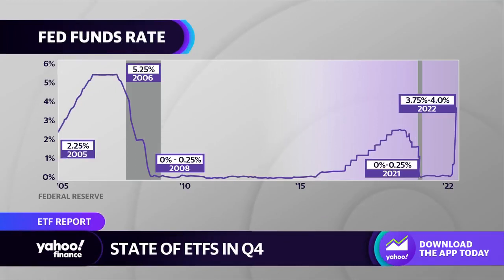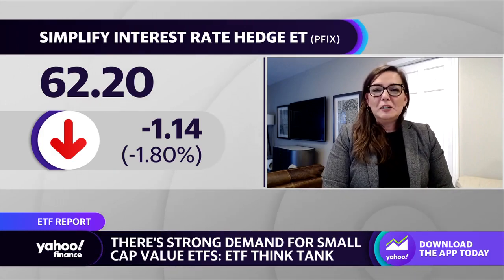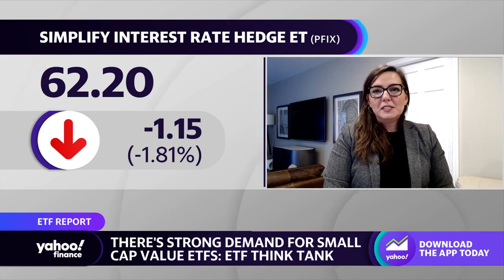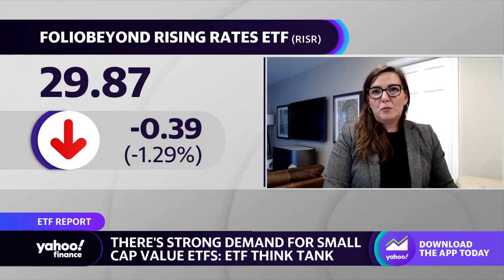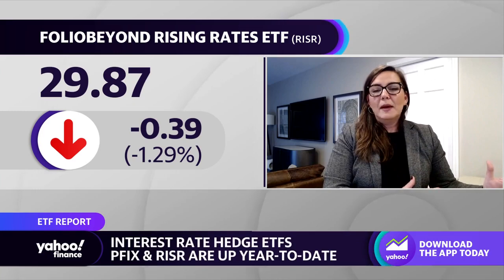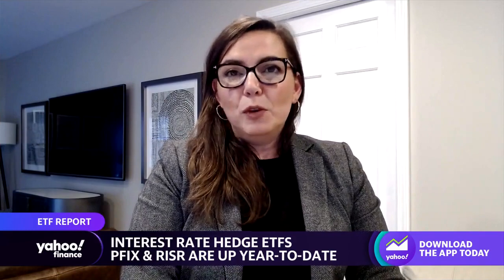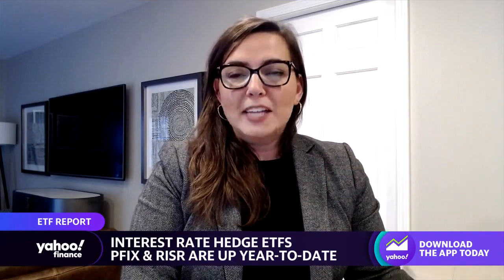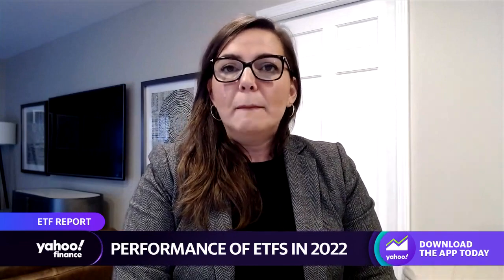Interest rate ETF ‘behaves like you’re shorting treasury’ markets: Expert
ETF Think Tank Director of Research Cinthia Murphy joins Yahoo Finance Live anchors Seana Smith and Dave Briggs to discuss ETF performance in 2022 and why there's strong demand for small-cap ETFs.